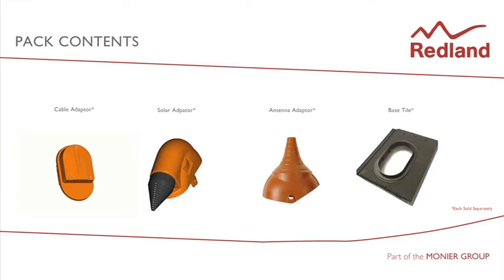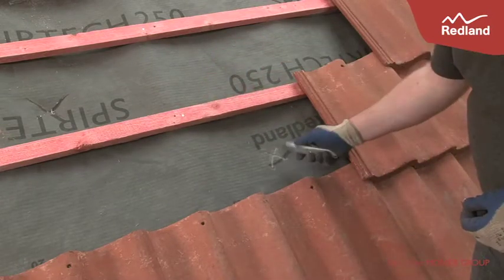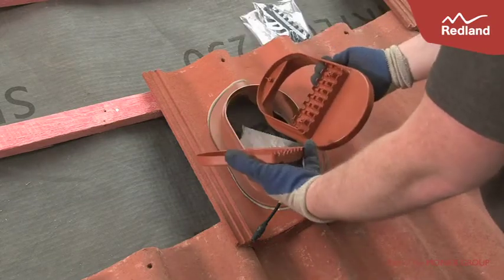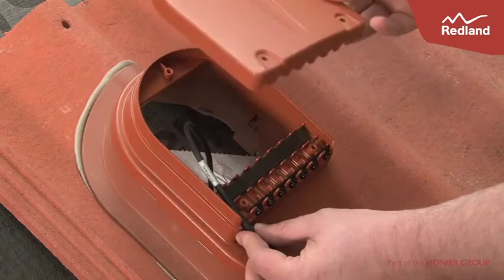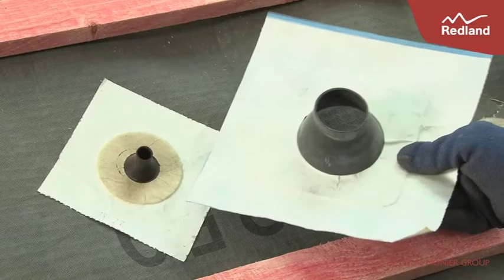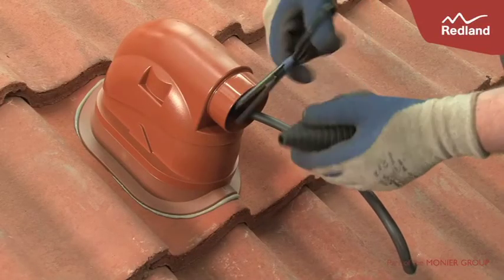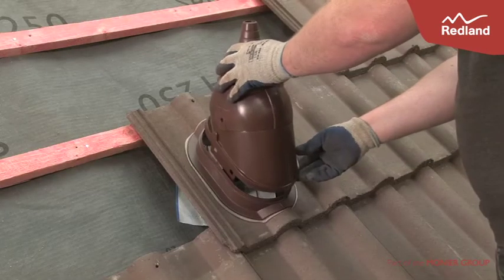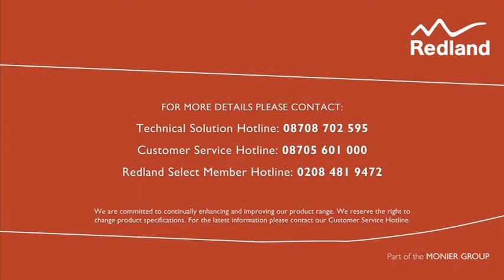Outlet Adaptor Installation Video